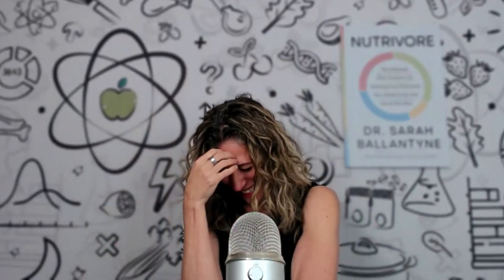Are Microgreens More Nutrient Dense?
Are microgreens worth the hype? Are they really more nutrient dense?

Today let’s discuss the nutritional value and sustainability of microgreens compared to mature greens, while I debunk common myths about vegetable nutrition. Despite limited data on microgreens' nutritional value, personal preference and affordability factors influence the choice between the two.

0:00 Are microgreens more nutrient dense?
2:00 Mature plants are more sustainable
2:43 microgreen vs mature plants taste
3:27 We don't have enough data
3:53 growing your own sprouts

👋🏻 Hello, Producer Potts here, and I am so happy you stopped by to peek at the description! If you want to learn more, check out Dr. Sarah's website and grab a copy of her book! (Links on her YT home page)

Want me to ask Dr. Sarah your question? You can drop it into the comments and it might get picked.